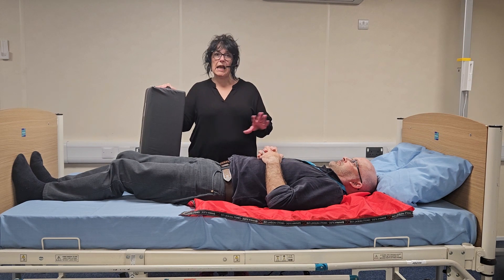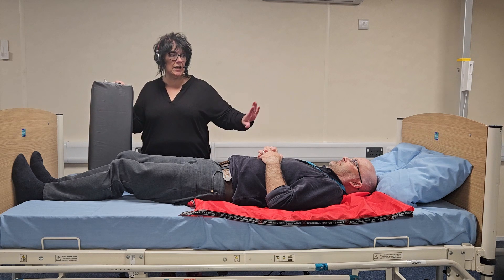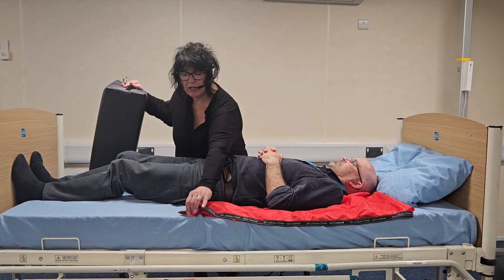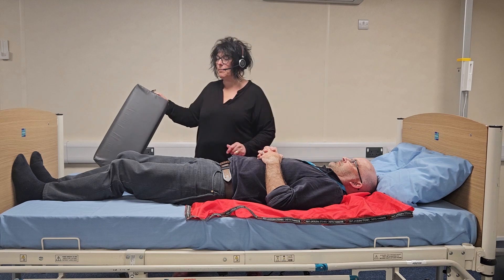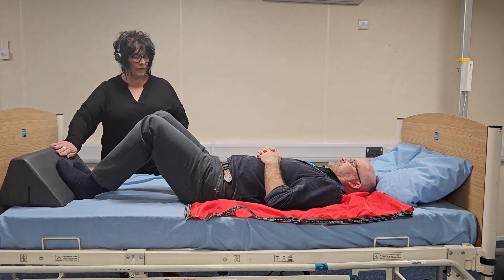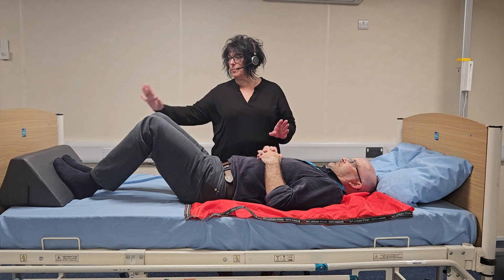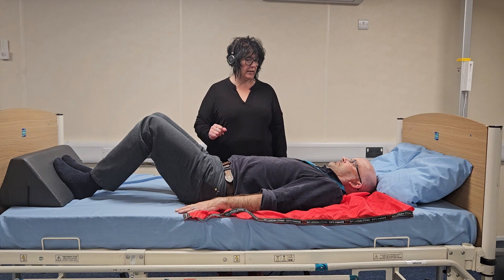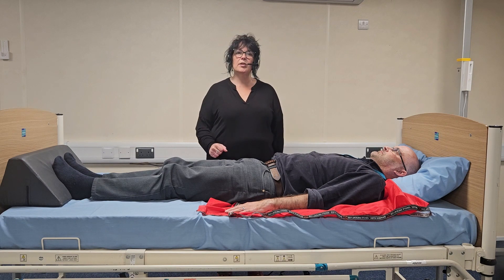Active Slide Up the Bed using slide sheets and repositioning wedge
Moving and handling - bed management @Kirklees Council Moving & Handling Team. This video demonstrates how to maximise the person's independence to reposition back up the bed.